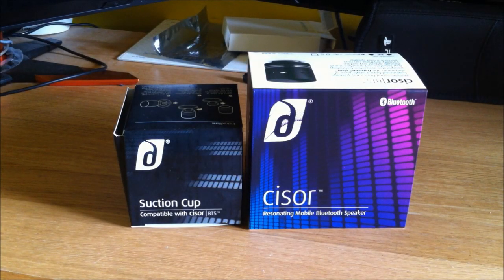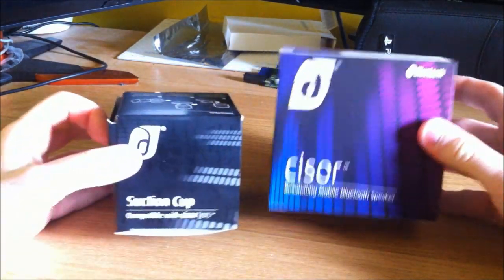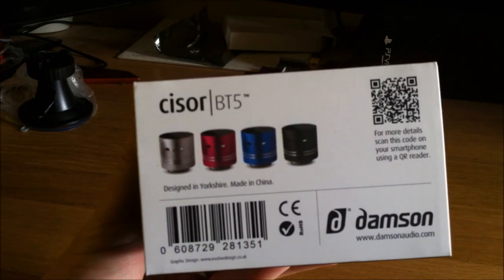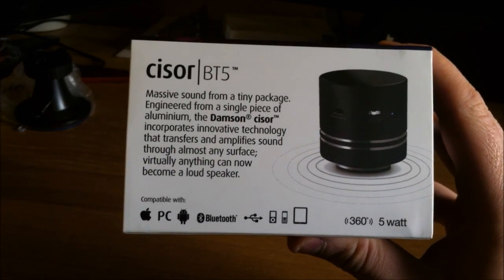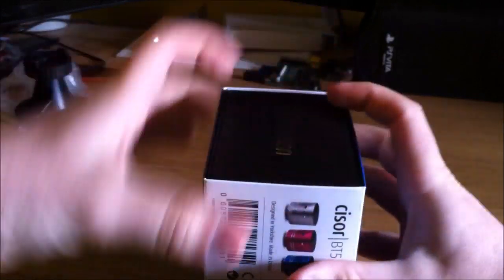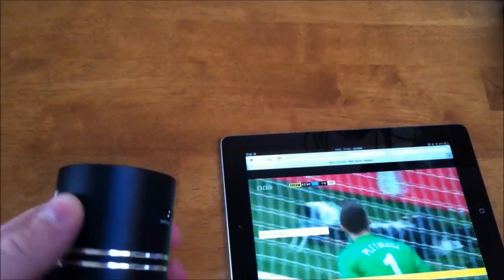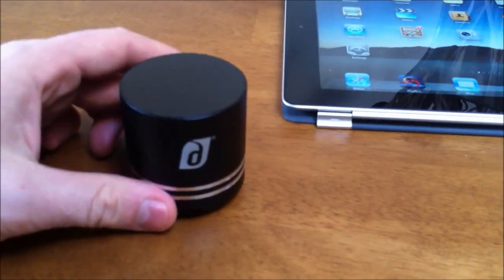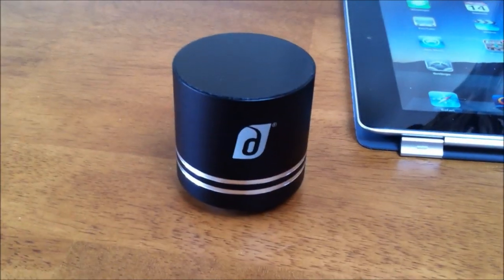Damson Audio Cisor BT5 Unboxing and Demonstration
Damson Audio Cisor BT5 Resonating Mobile Bluetooth Speaker Unboxing and Demonstration.
The video was recorded with an iPhone 4 so you'll have to take my word for it when I say the difference in sound when using the BT5 is fantastic when compared to a regular portable media device speaker.